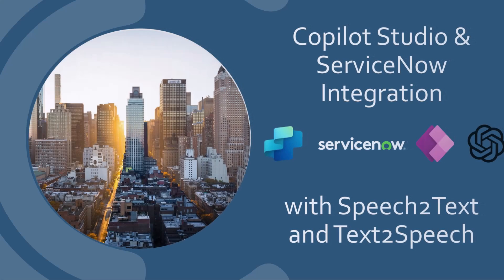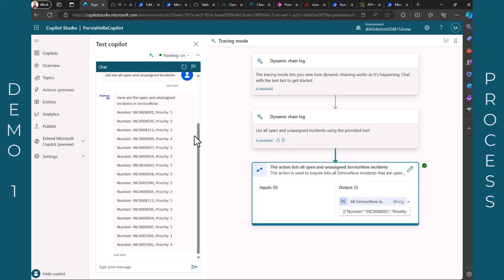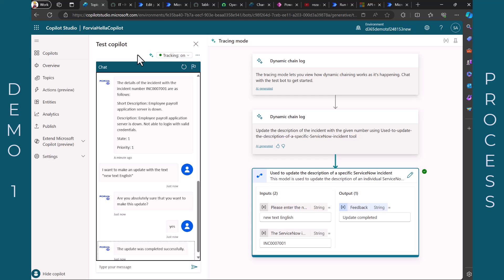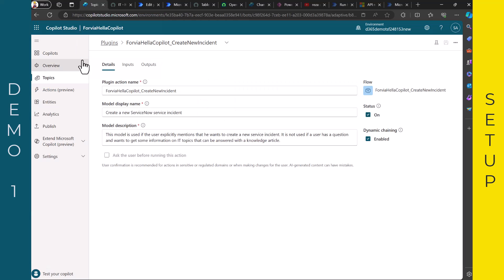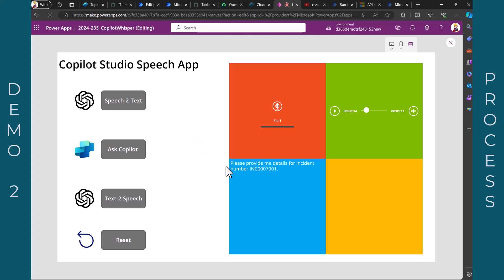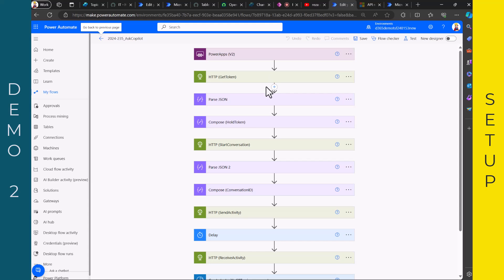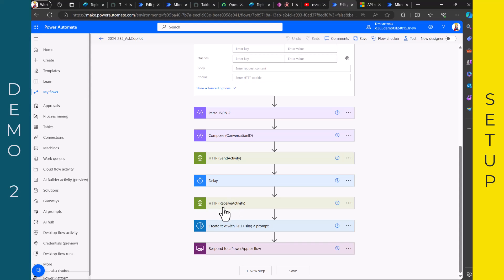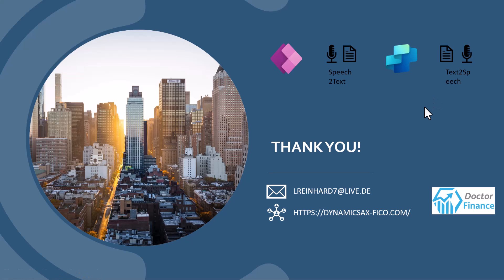Copilot Studio & ServiceNow Integration with Speech2Text and Text2Speech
In this post, we'll look at how to connect ServiceNow to Copilot Studio. In addition, we will look at how to use voice input in a PowerApp with Copilot Studio and how to output the Copilot's response as speech in our PowerApp